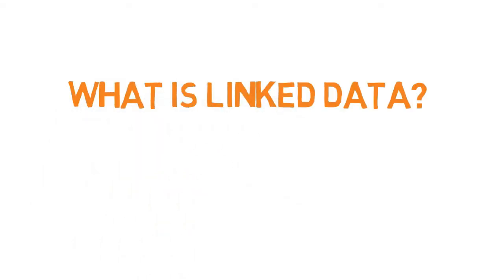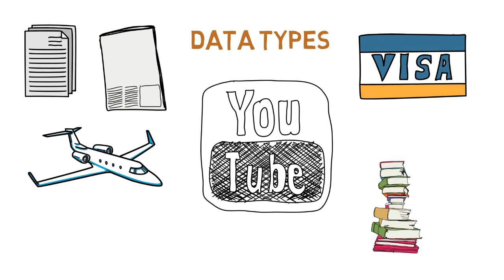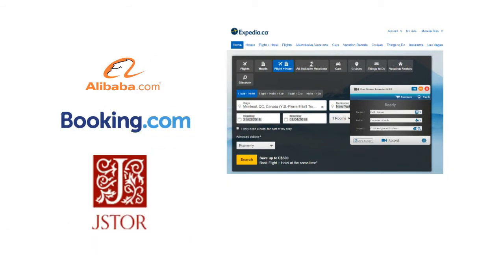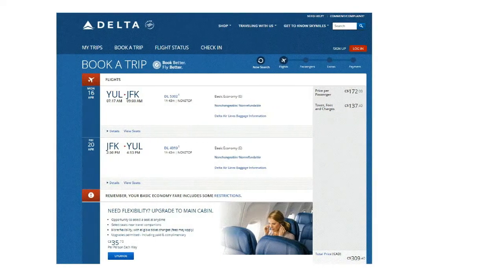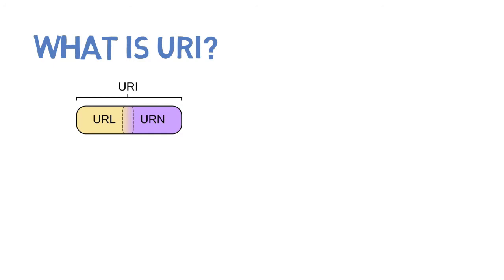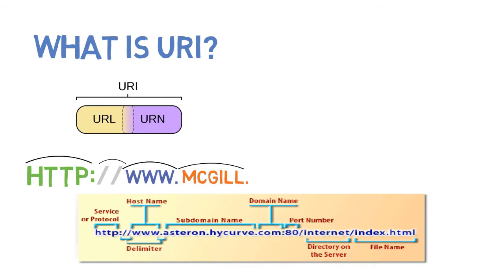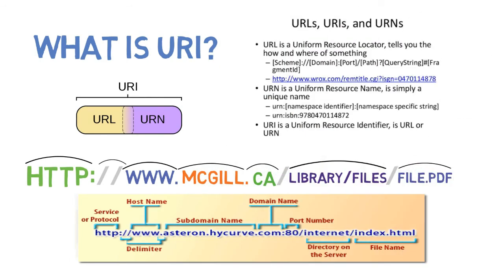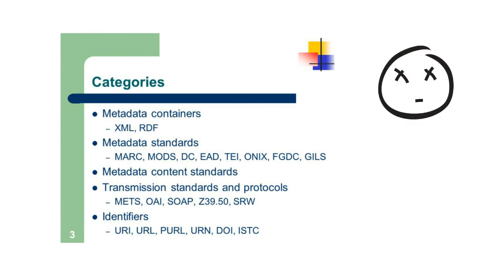Linked Data and URI, URL, URN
definitions and difference in URl, URN and URL